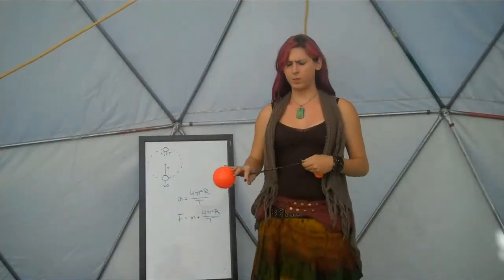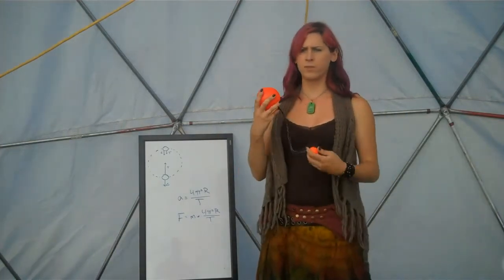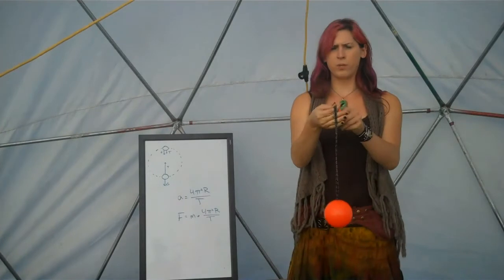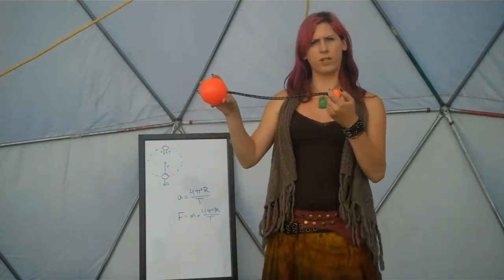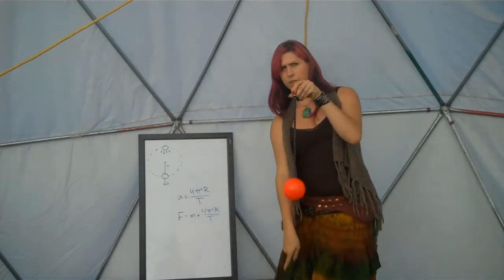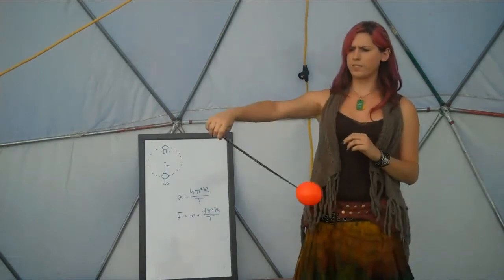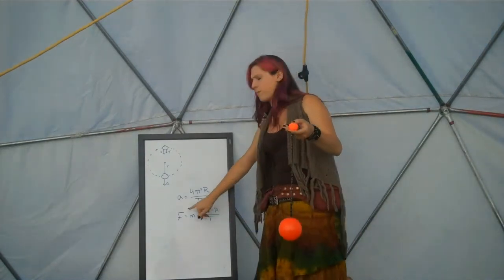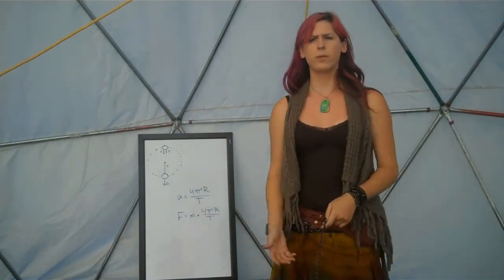POI - INTRO TO POI (PHYSICS STYLE) JACKIE